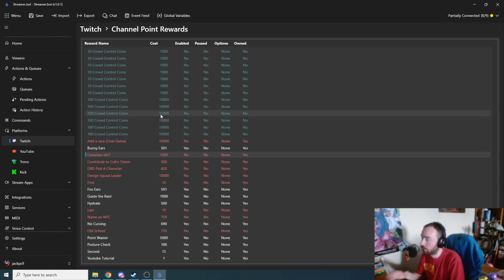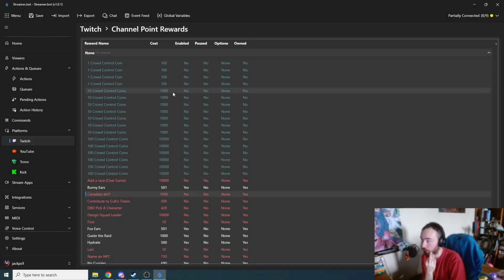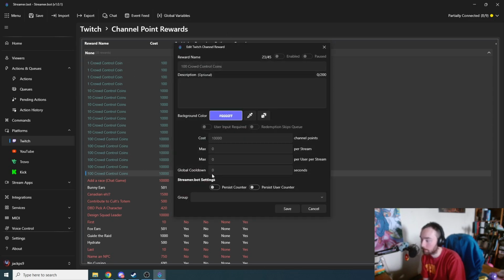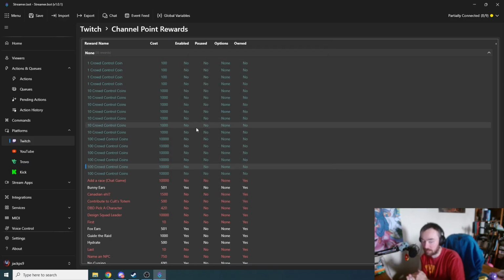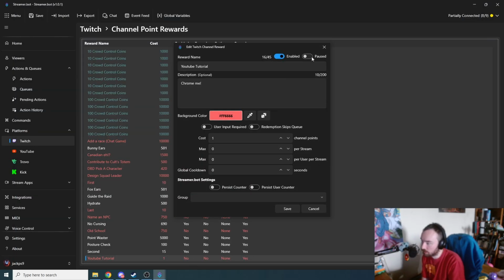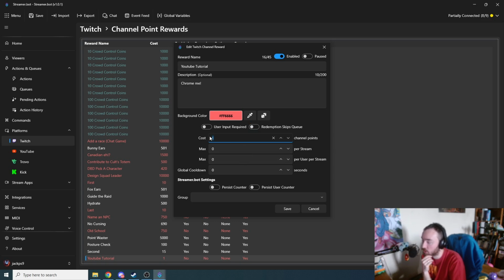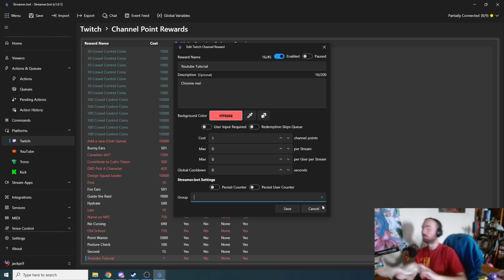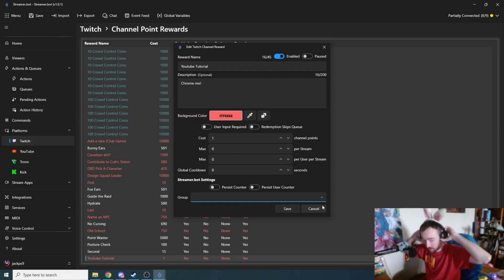Streamer bot #3 Twitch Rewards